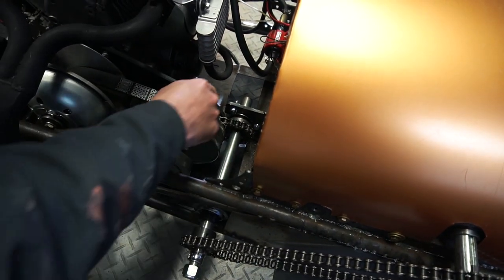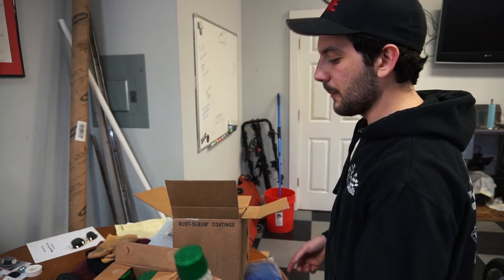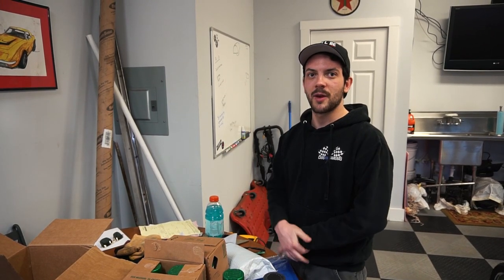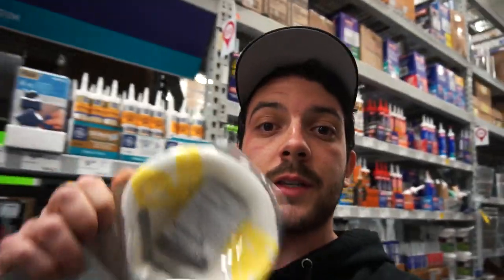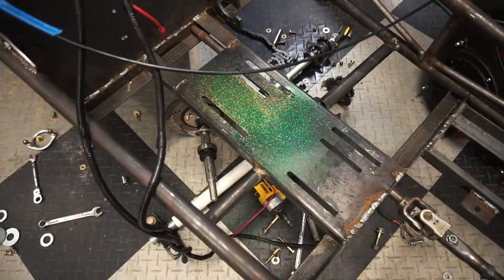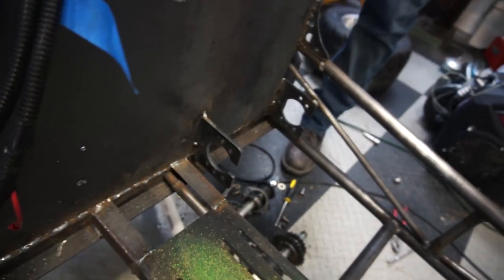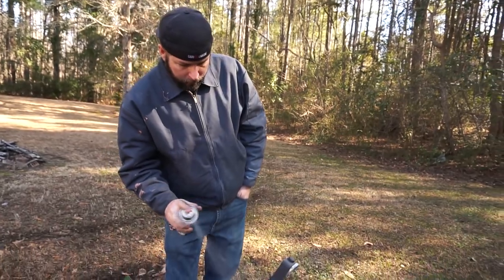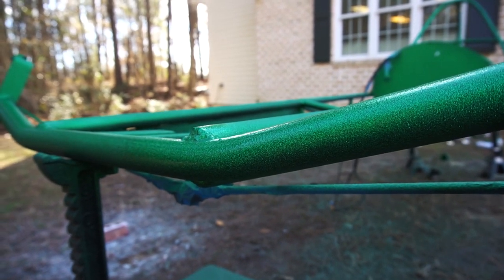DIY Paint Job (Heavy Flake)! 670cc Dragster Build (Pt. 15)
We give our Predator 670cc drag rail a DIY paint job with glitter spray paint to achieve a flaky, 60s vintage look.We fabricated and welding more chassis braces and tabs to mount a dashboard, and strip the drag rail down to the bare chassis to prep for paint. It looks great for rattle can, and really achieves the 60s hot rod look.